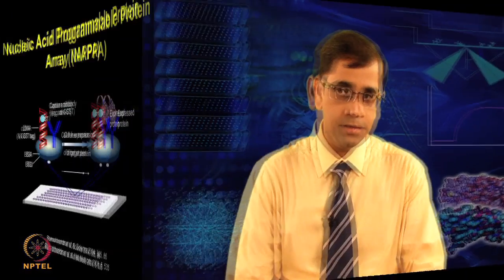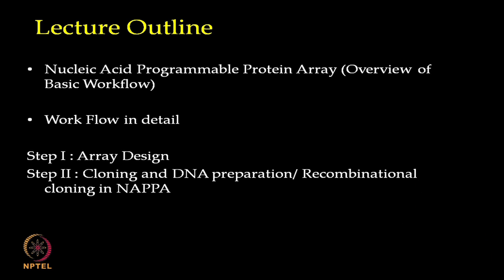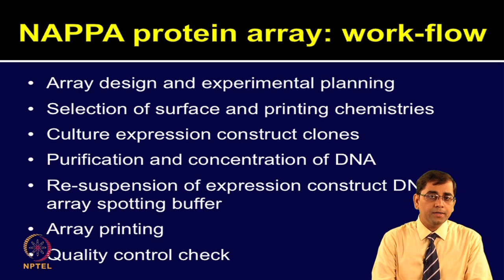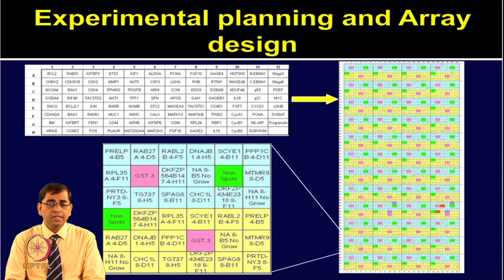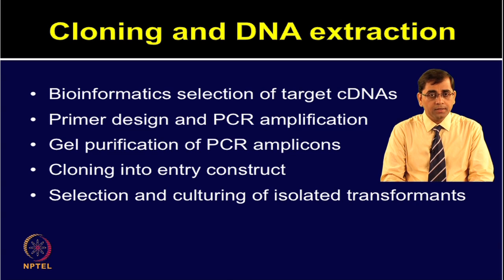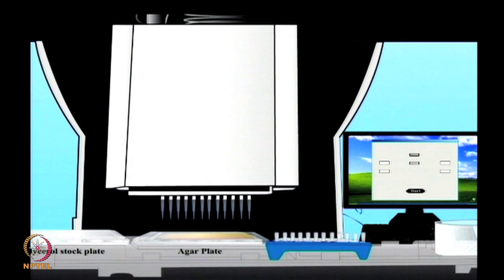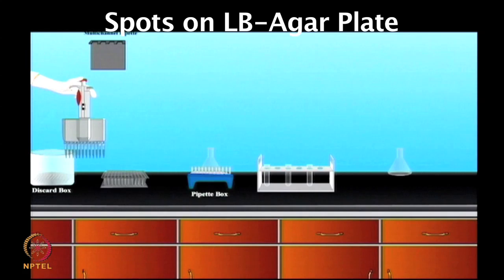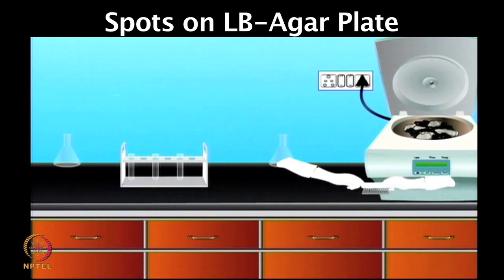Digging deeper into NAPPA: Basic Workflow